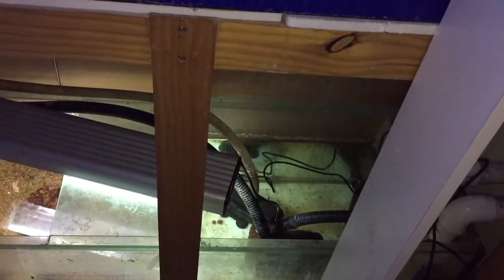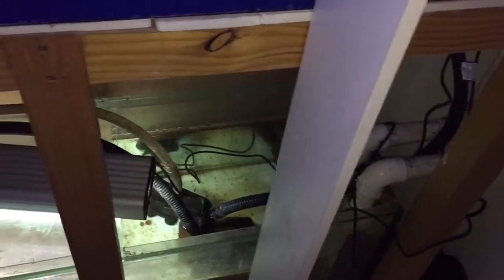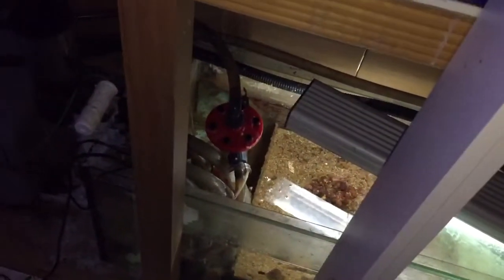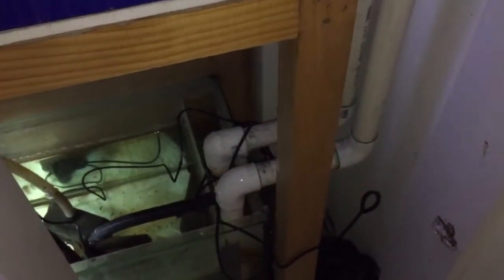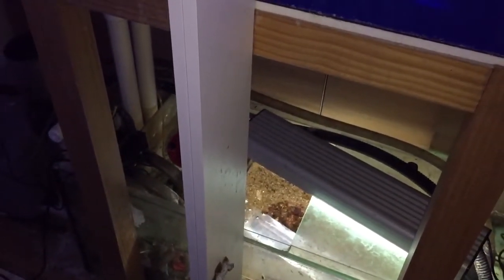Things to improve on this sump in the wall tank